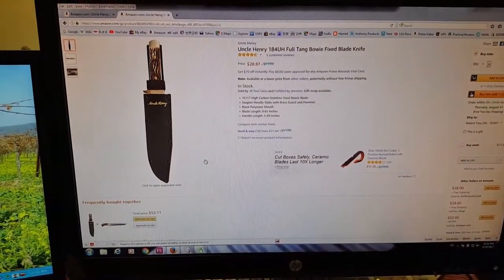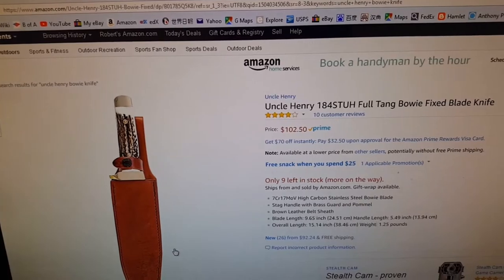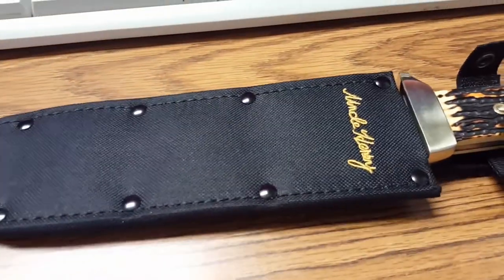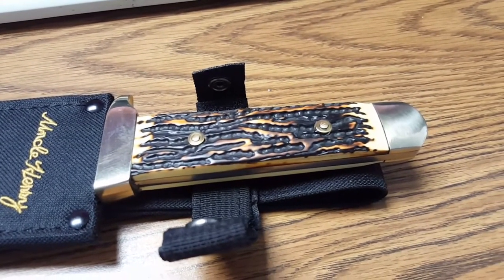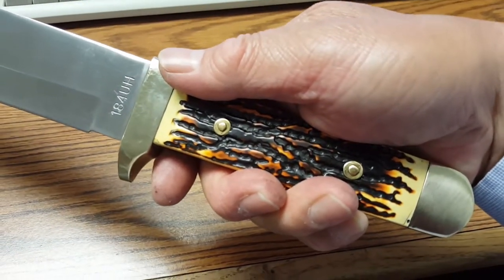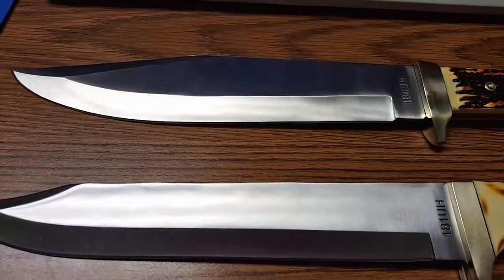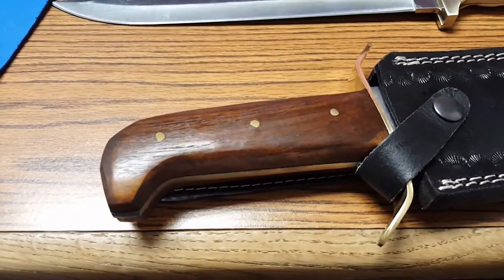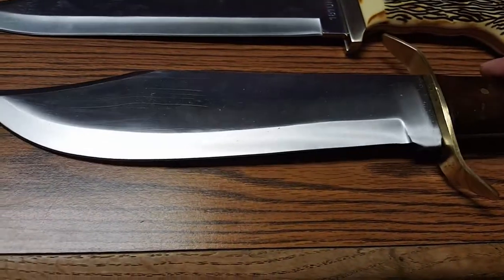Big-Knife Review: Uncle Henry 184UH Full-Tang Bowie Knife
Uncle Henry 184UH, vs Uncle Henry 181UH, vs Szco Supplies Carbon Steel Classic Bowie knives.